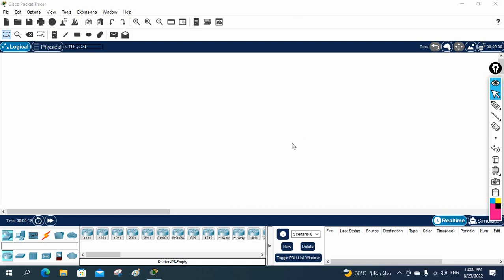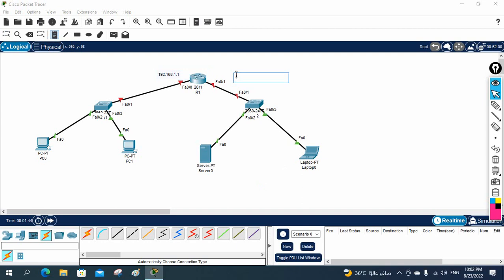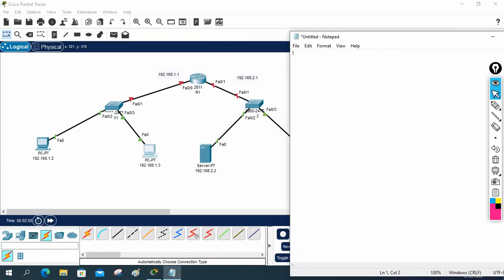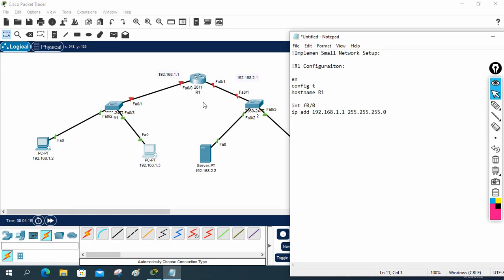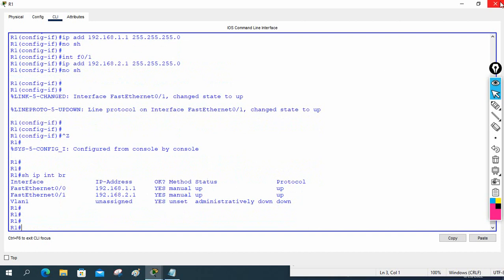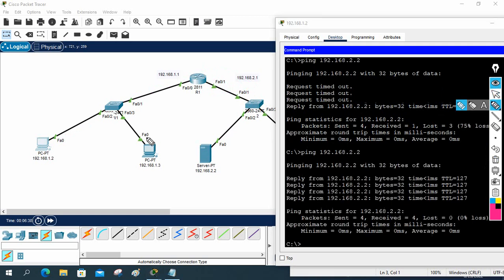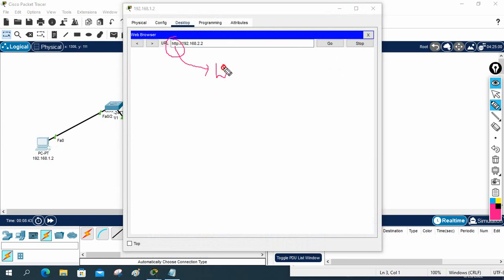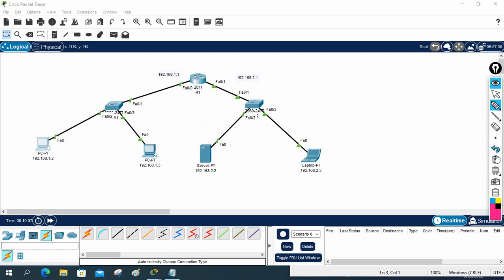Implementation of small network in Packet tracer | Networkforyou | CCNA 200-301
Hello Everyone,
In this video we are going to do Implementation of small network in Packet tracer .

About us:
Thanks